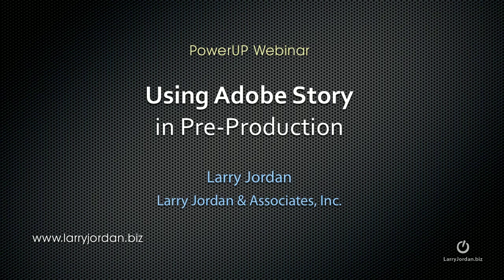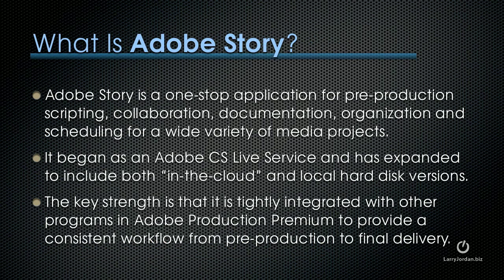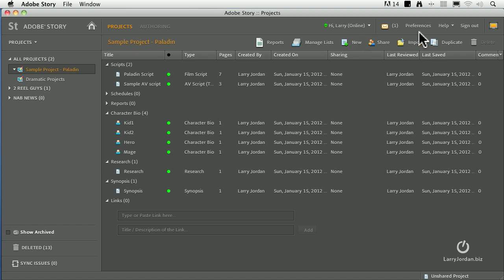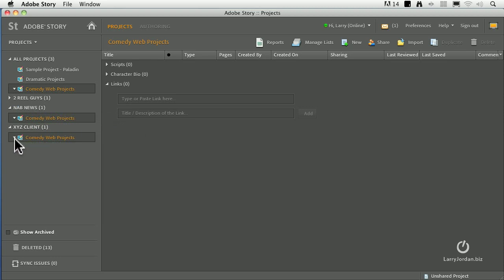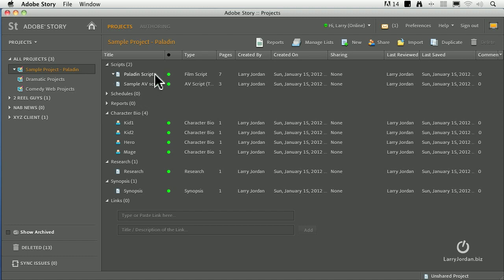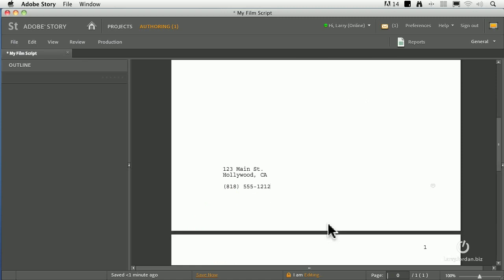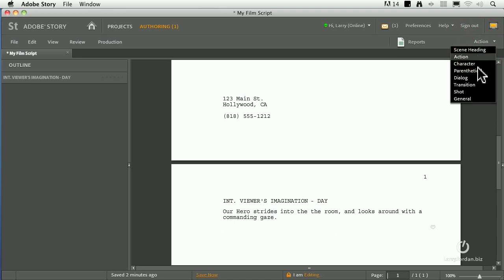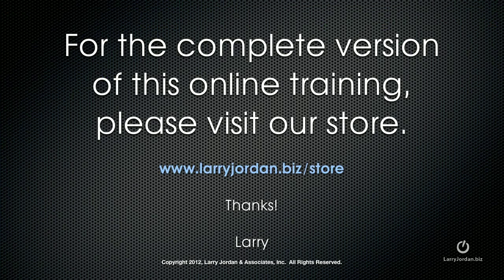How to Get Started Using Adobe Story in Pre-Production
- This excerpt from Larry Jordan's Adobe webinar entitled "Using Adobe Story in Pre-Production" - shows you how to get started using Adobe Story.  Enjoy!